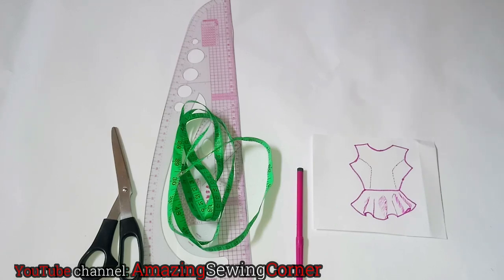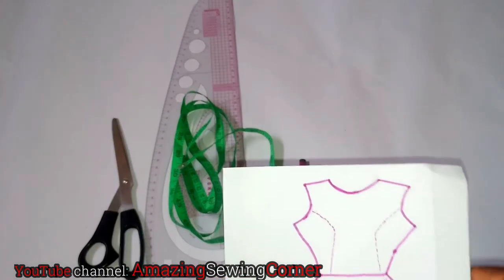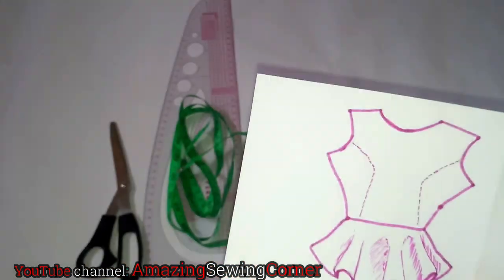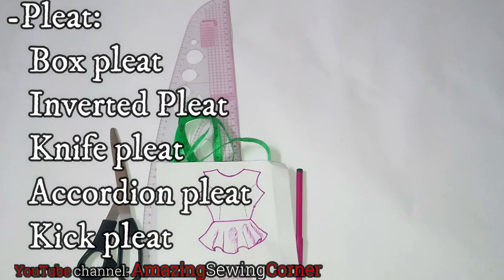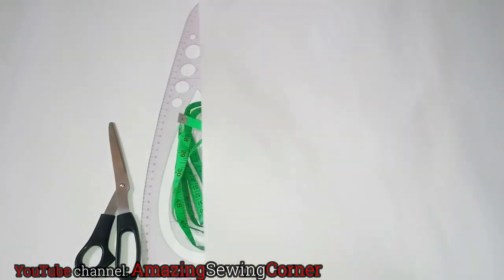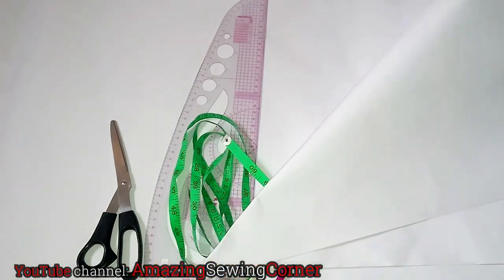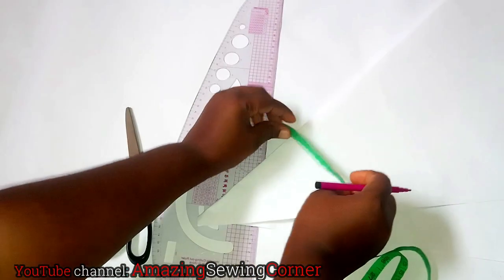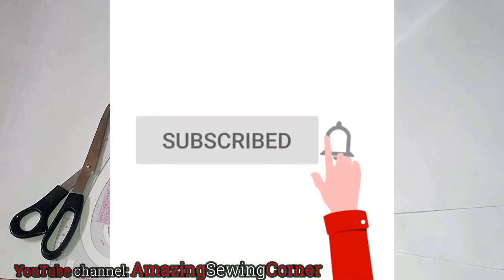How to make a peplum blouse || Part 1 || Amazing Sewing Corner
How to calculate cap height, measure, draft, and cut a basic sleeve [Short, 3/4, & Long Sleeve]: